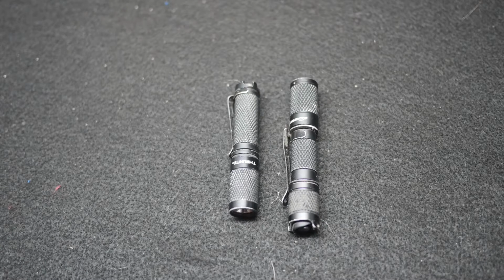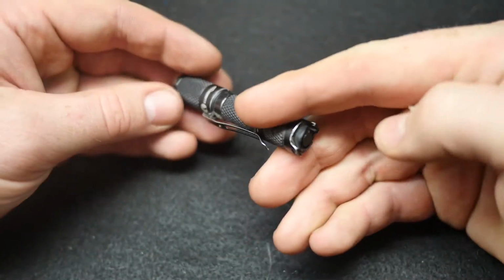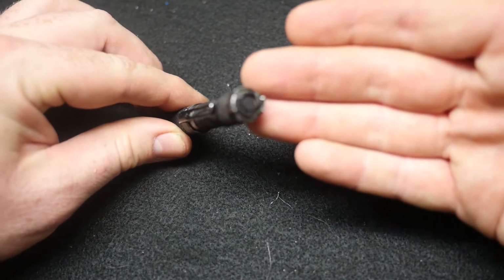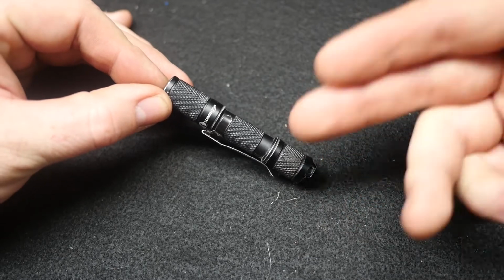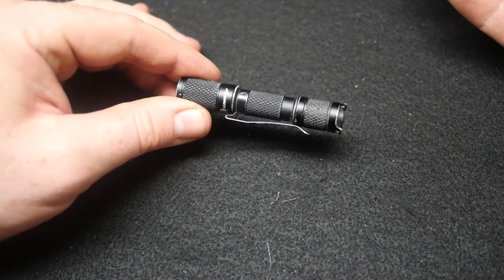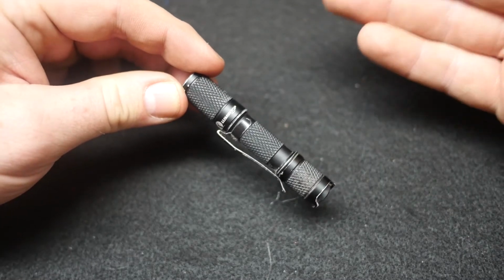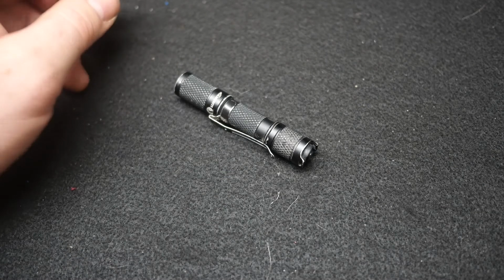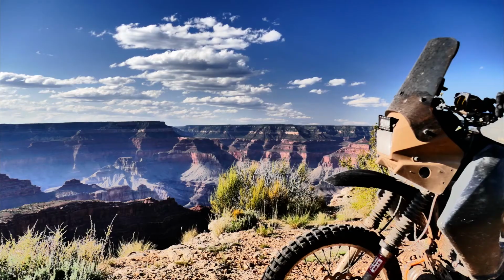Lumintop ToolAAA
Classic EDC flashlight with a twist, the tailcap clicky switch totally transforms this light into such a useful tool.